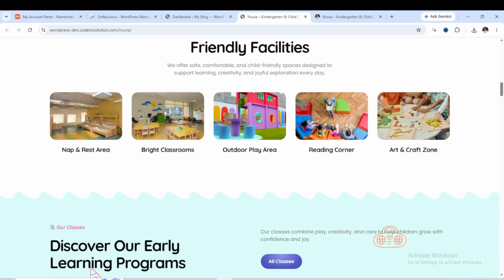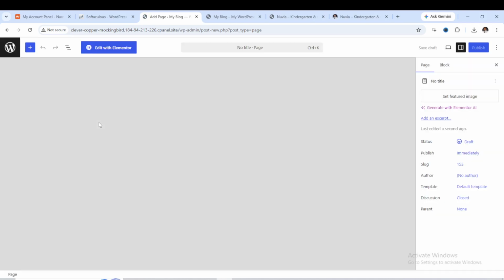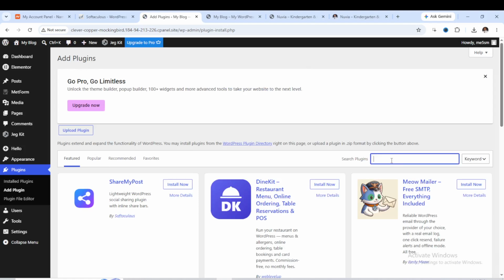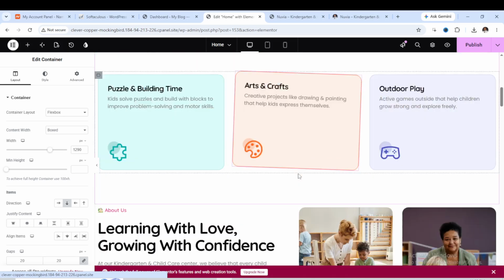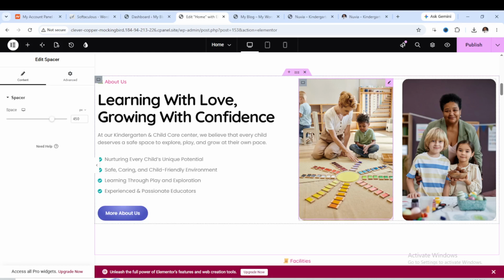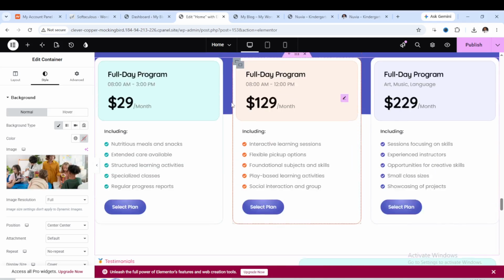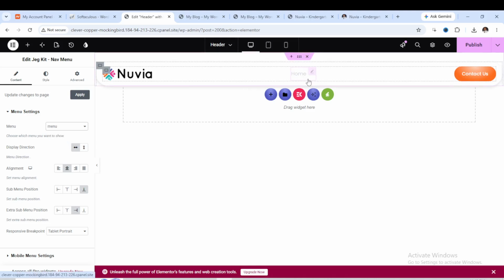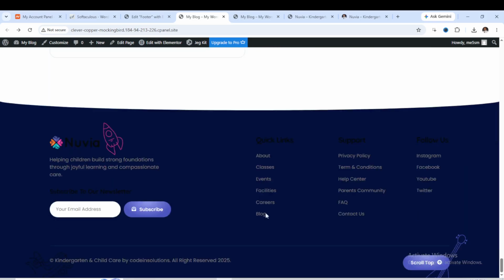How to Make a Kindergarten & Child Care Website with WordPress (Step-by-Step 2026)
Learn how to create a modern Kindergarten & Child Care website with WordPress in this step-by-step 2026 tutorial. In this video, I'll show you how to build a colorful, professional, and mobile-friendly website using WordPress and Elementor—no coding required.

1-on-1 mentorship?